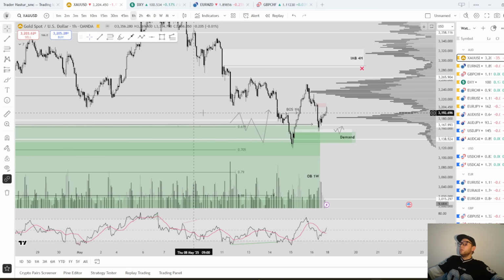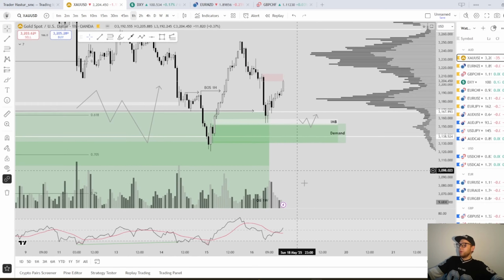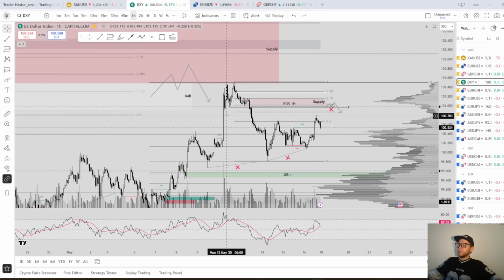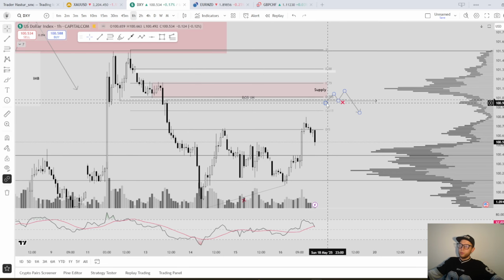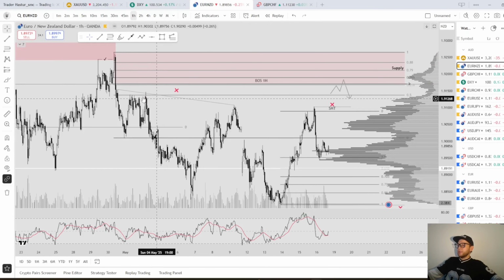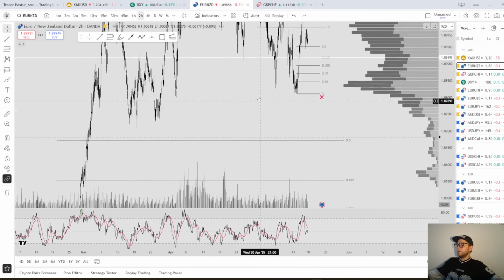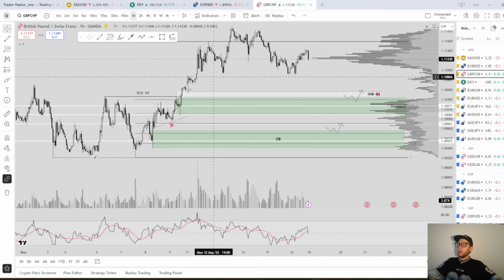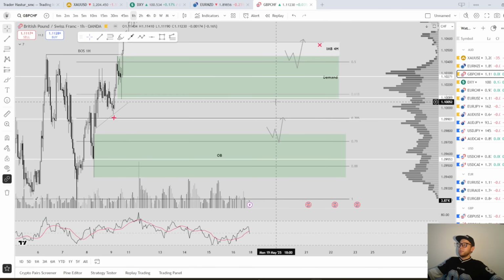Gold, DXY & Currencies: Unlocking the Secrets to Profitable Trades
🤌 Stock market signals, trading training, analytics
In this video, I provide a detailed breakdown of key instruments: gold xauusd the US Dollar Index (dxy ) , eurnzd and audusd
We’ll analyze market structure, key levels, price behavior, and potential movement scenarios.

📈 What we’ll cover:

Why gold is behaving this way amid current macroeconomic factors

How DXY impacts major pairs and crosses

What’s interesting on EURNZD and why you need to be especially cautious

Potential setups on AUDUSD from a price action perspective

⚡ This will be useful for anyone looking to think like a pro, see the market from a bigger picture, and make informed decisions.
I’ll share the strategies I use myself — no fluff, just real insights.

👇 Drop a comment on which instrument interests you most, and I’ll break it down in the next video.